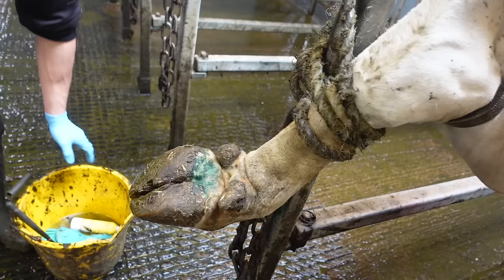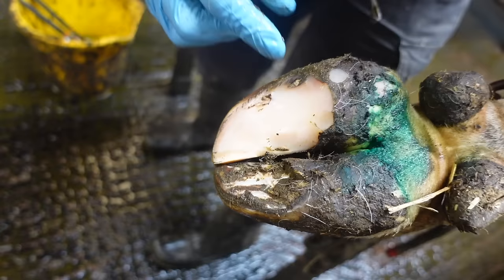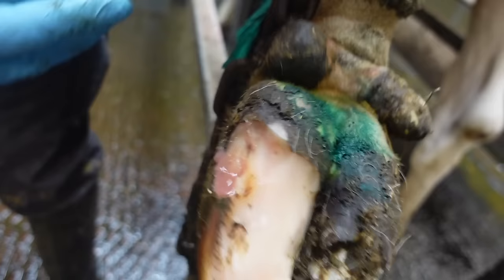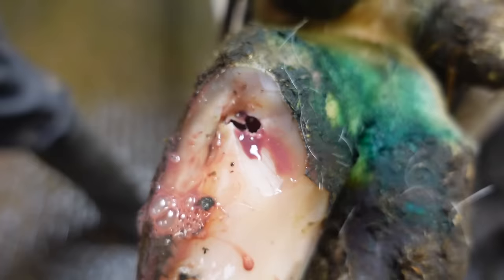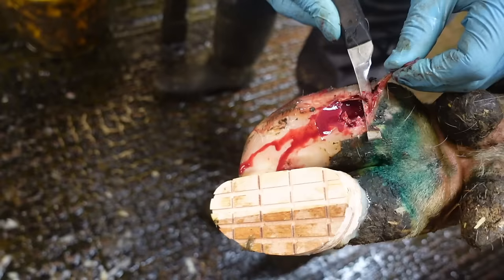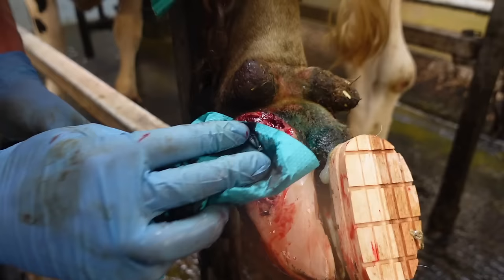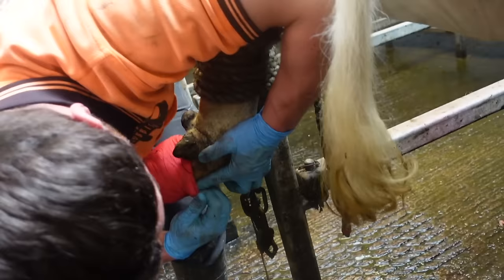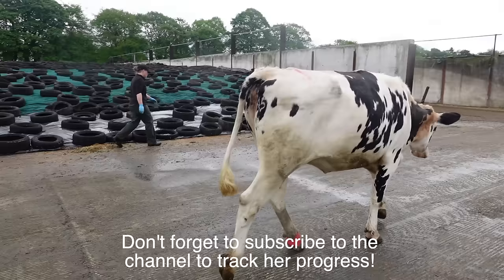RELIEVING A HUGE CAVITY WITH PUSS EXPLOSION!! SHE FELT BETTER AFTER THIS!!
Would just like to say I'm no professional foot trimmer but I have been on a  course and have done 100's of feet over the years so have a bit of experience but nothing on the like of the hoof GP so would love for him to watch it and rate this trim!

Wouldn't recommend watching if you just about to eat but this video is me trimming a heifers foot who's come lame a week ago. The problem was quite bad and will need a second look but she certainly feels a lot better after this!